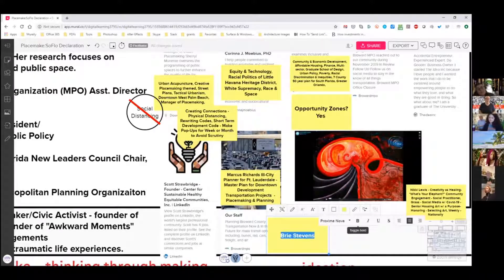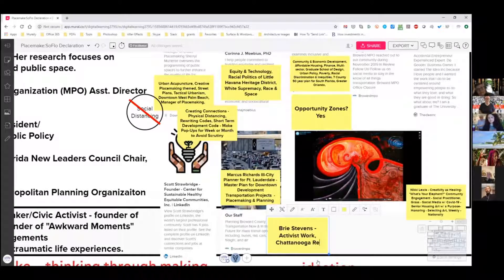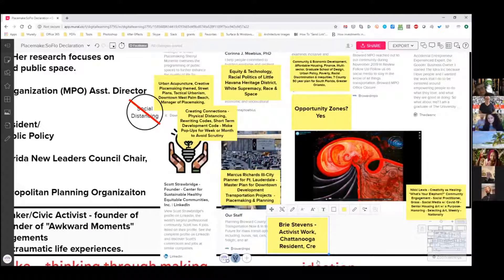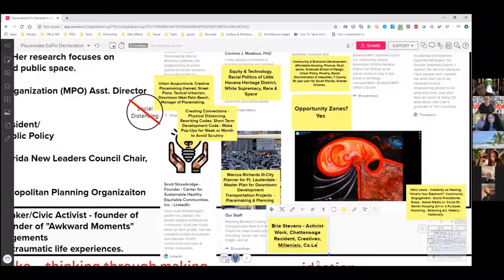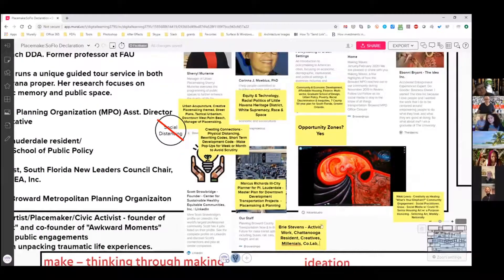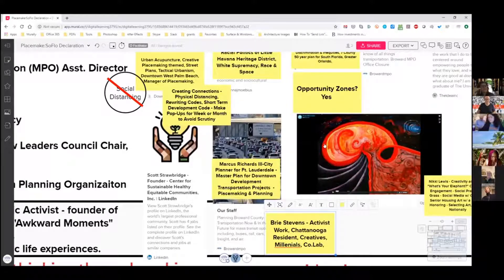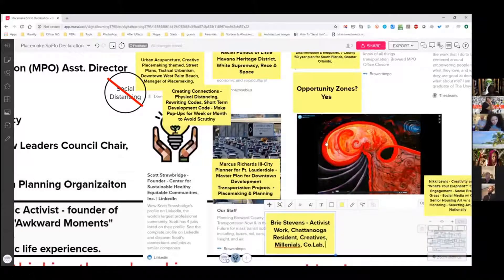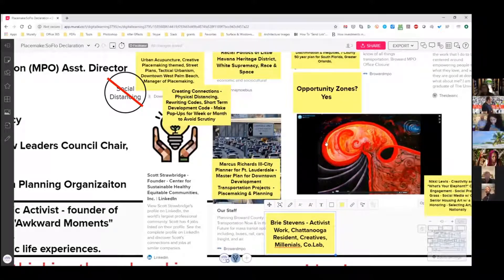Brie Stevens, Memphis/Chattanooga Placemaker, Entrepreneur, Former Co.Lab Fellow, Community Activist